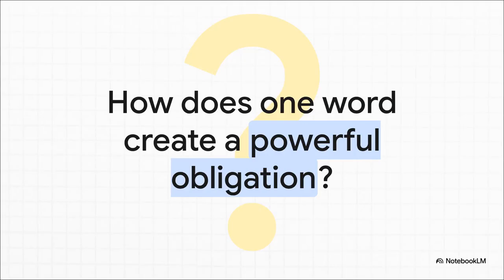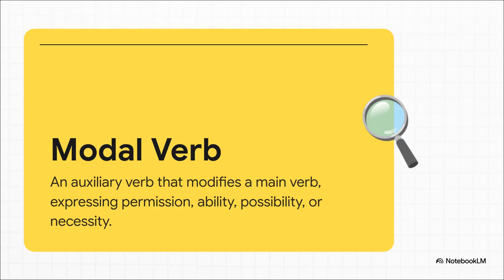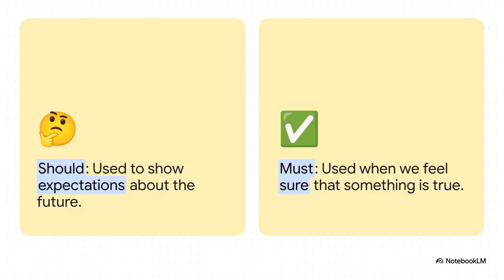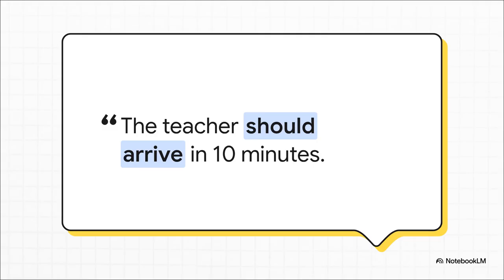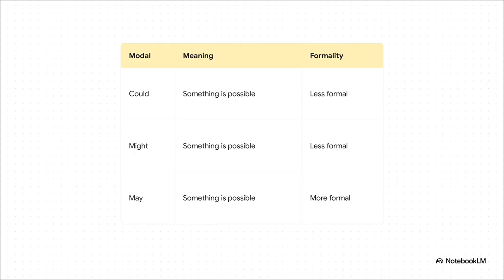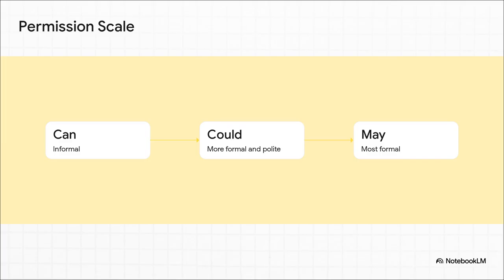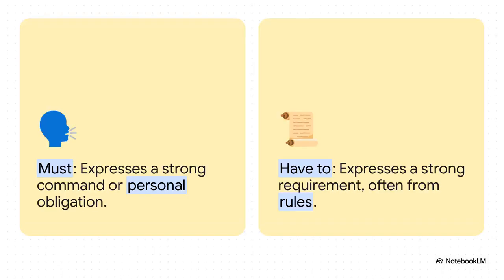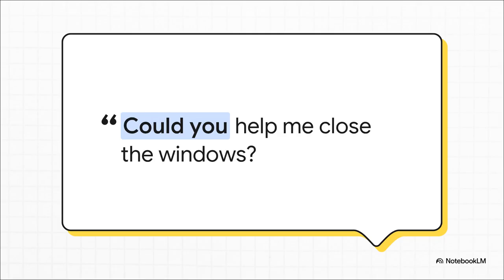Mastering Modal Verbs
Master Modal Verbs in Minutes! Learn how to express ability, possibility, and obligation the easy way.  🤗